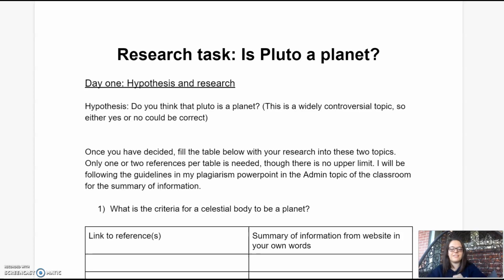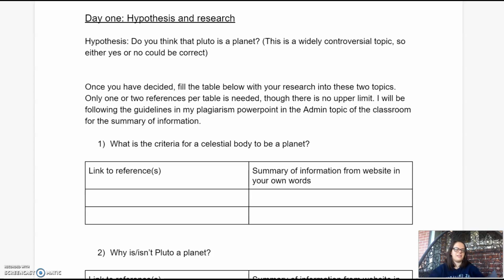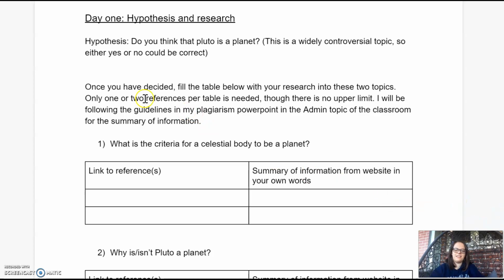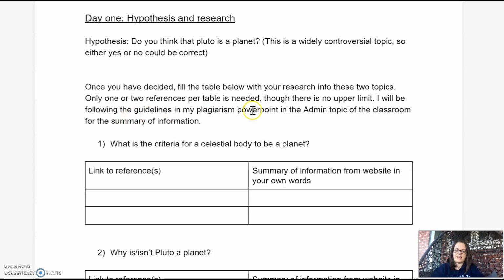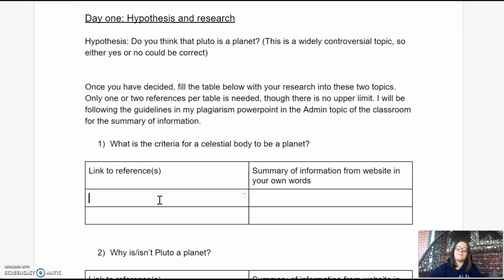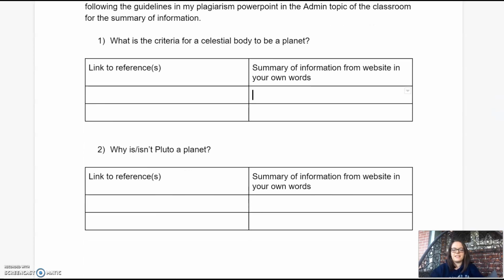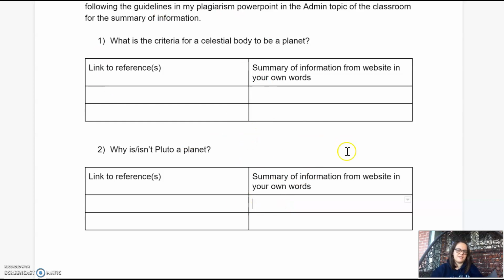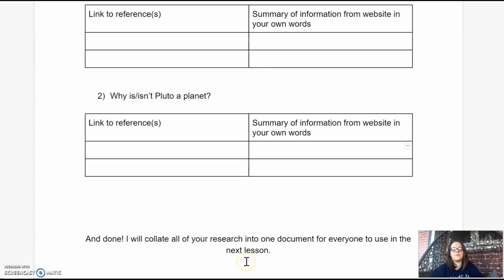Is Pluto a Planet? Day 1